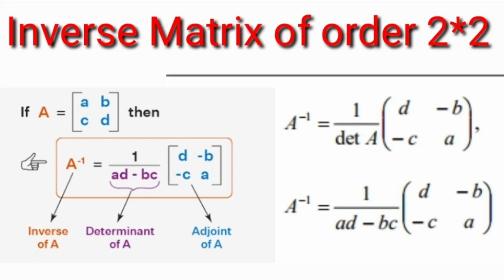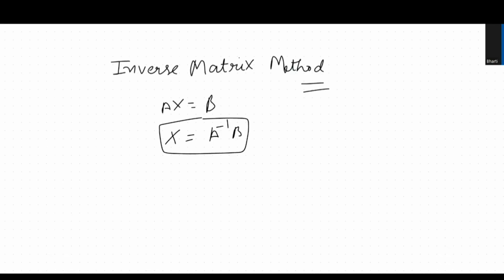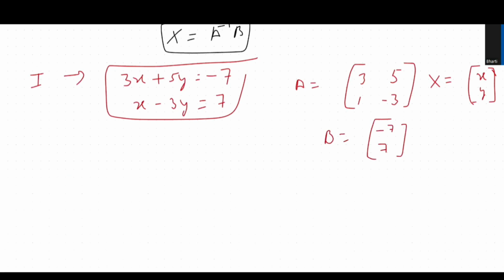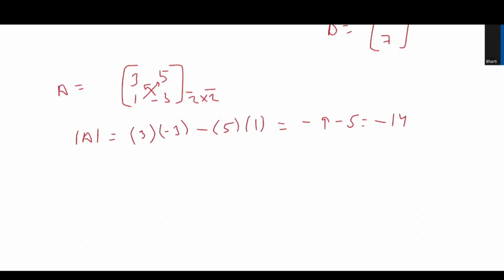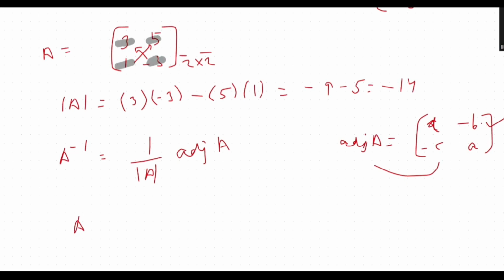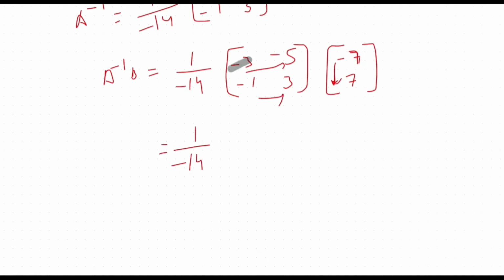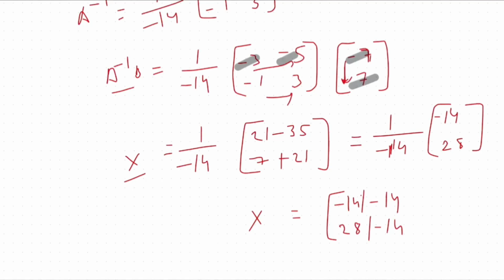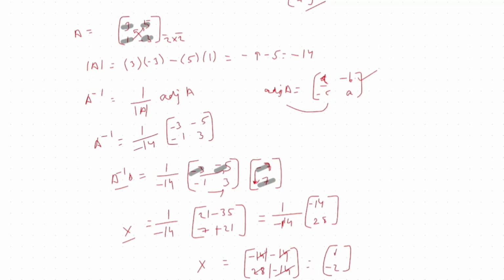Inverse matrix Method. Matrices Part-1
This video is all about how to solve inverse matrix of order 2×2.